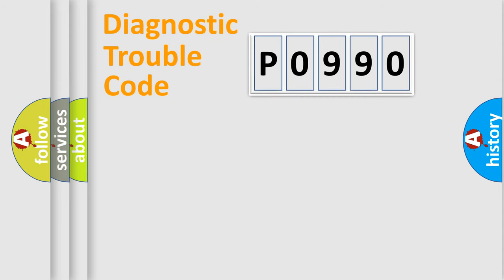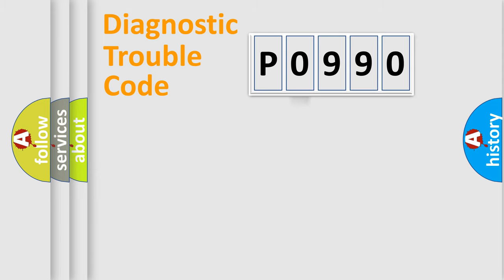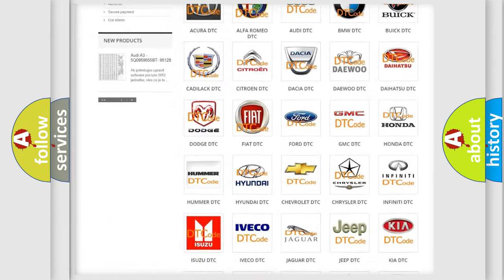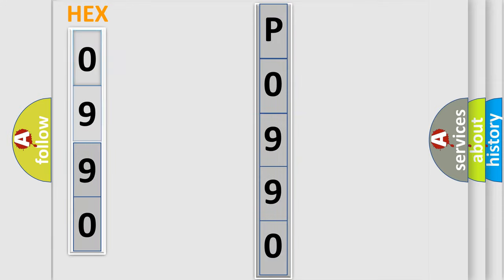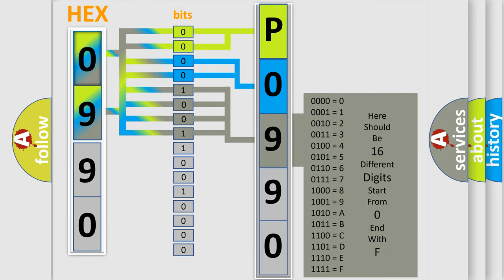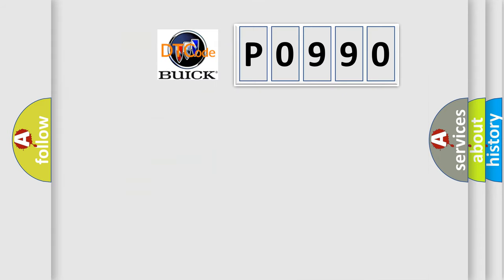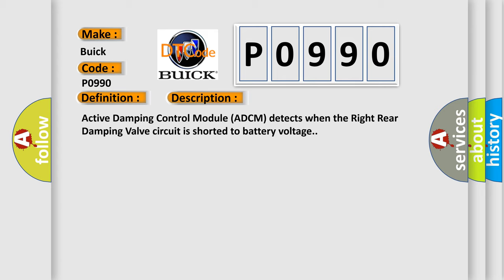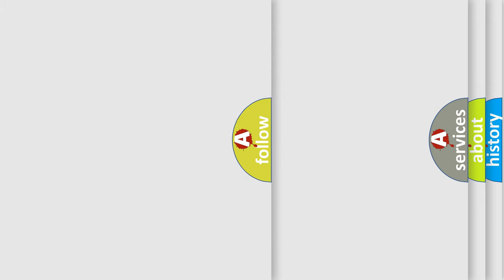DTC Buick P0990 Short Explanation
Contents:
0:21 Basic DTC analysis according to OBD2 protocol standard.
1:48 Insight into programming
2:58 A diagnostically understandable description of the Diagnostic Trouble Code
3:05 Basic error definition

Make:
Buick
Code:
P0990
Definition:
Right Rear Damping Valve Low Side 2-Circuit Short To Battery
Description:
Active Damping Control Module (ADCM) detects when the Right Rear Damping Valve circuit is shorted to battery voltage.
Cause:
WIRING HARNESS, TERMINAL, CONNECTOR DAMAGED OR DISCONNECTEDRIGHT REAR DAMPER VALVE (-) CIRCUIT SHORTED TO BATTERYACTIVE DAMPING CONTROL MODULE (ADCM)DAMPING VALVE SHOCK ASSEMBLY